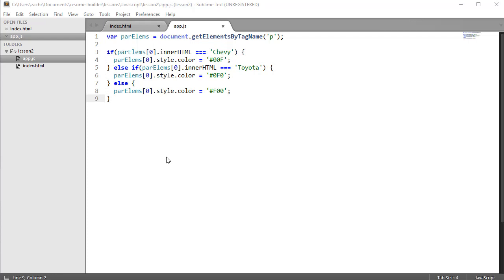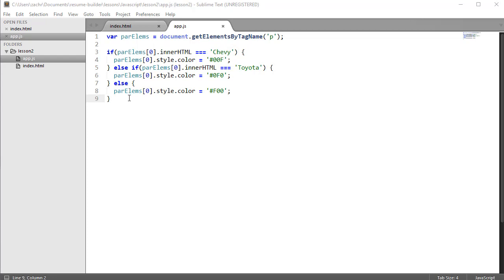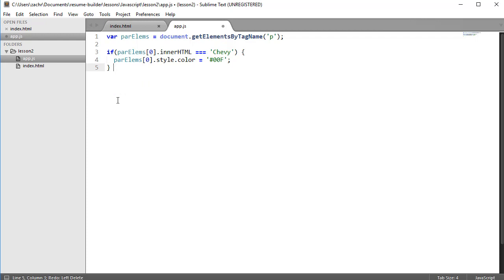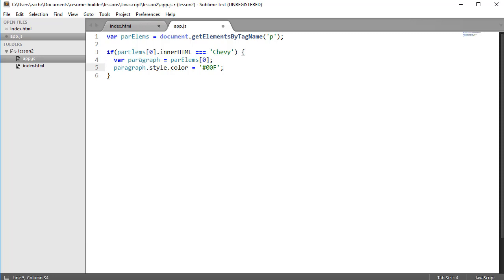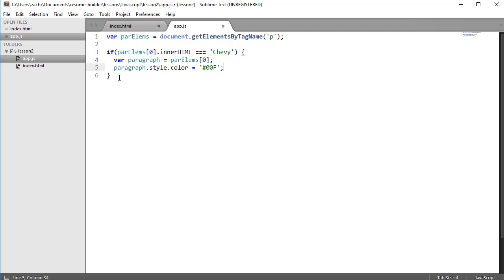JavaScript Code Blocks